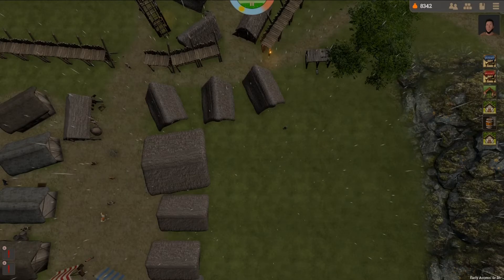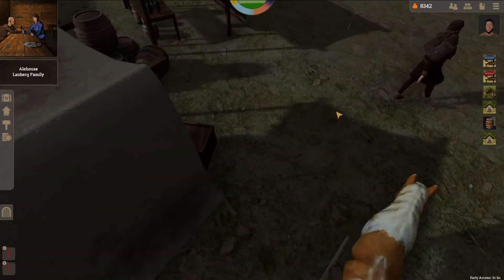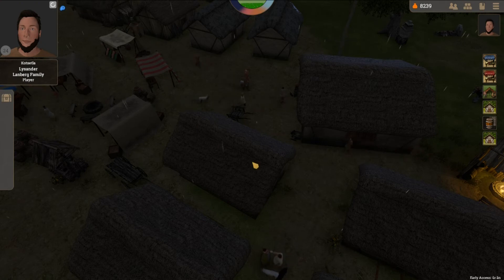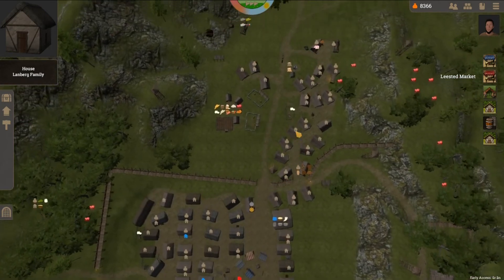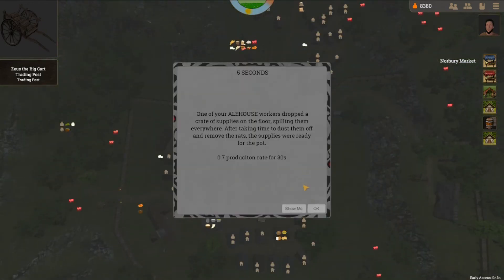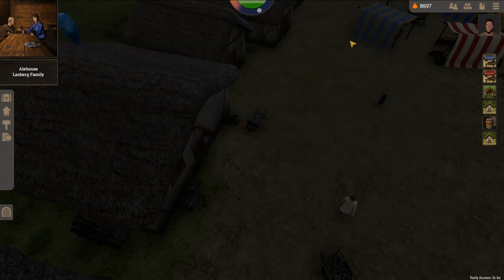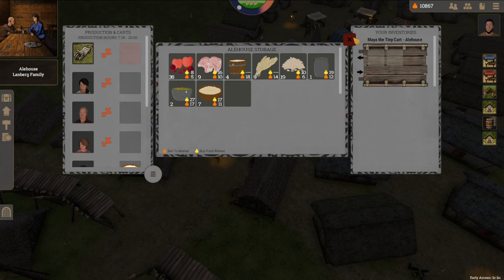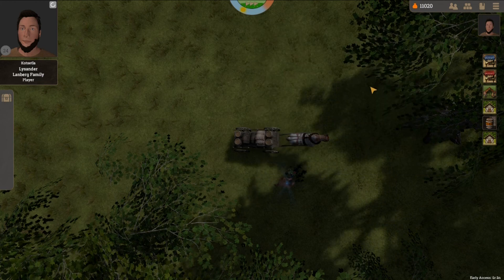Let's Play: Saelig Part 40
Welcome to Saelig an early access rpg, strategy, and trading game set in late 800's England. Join me as I try and survive and thrive in these challenging times.